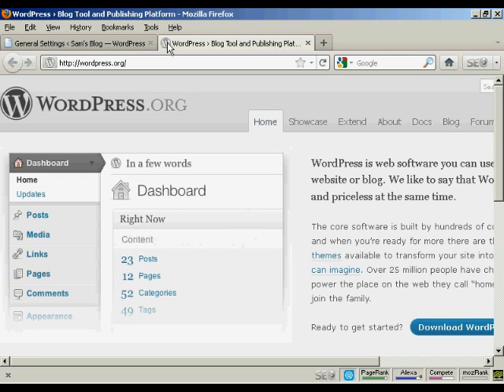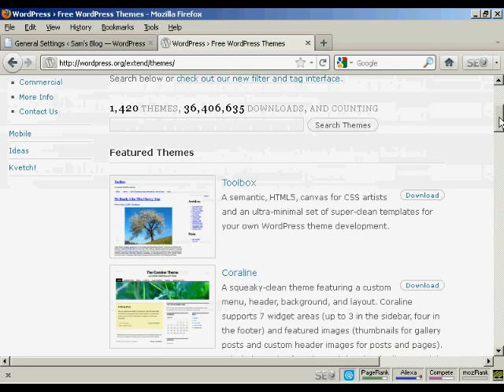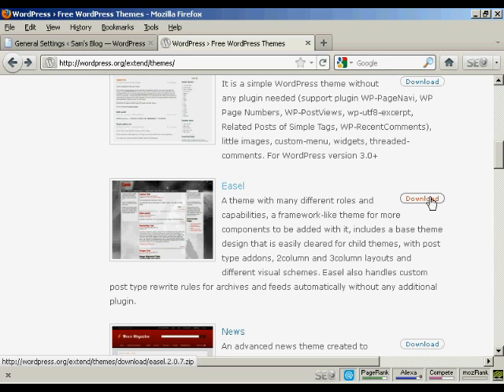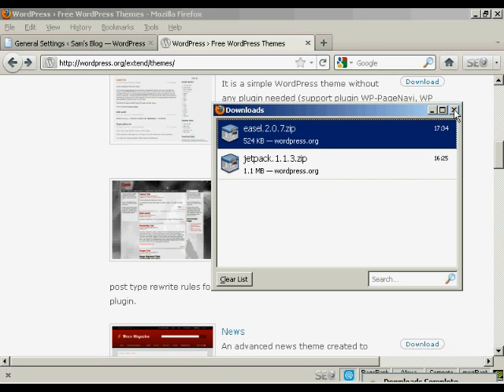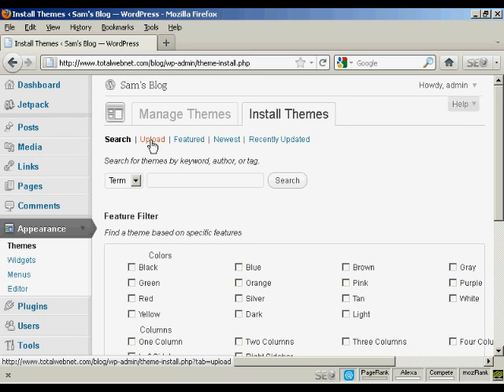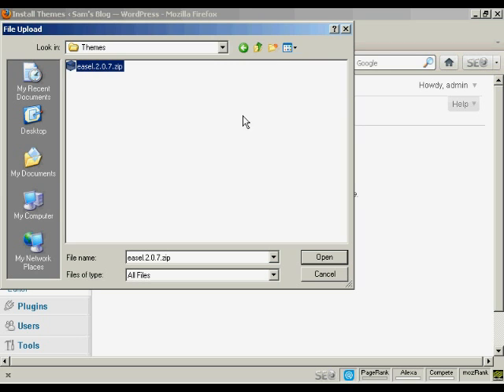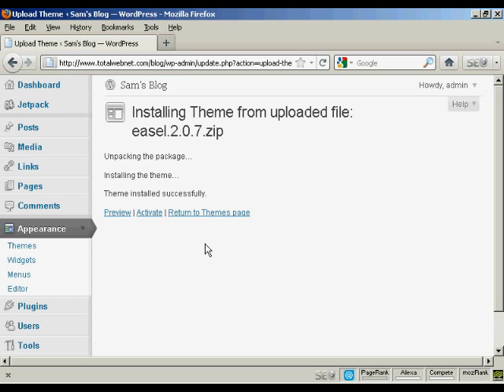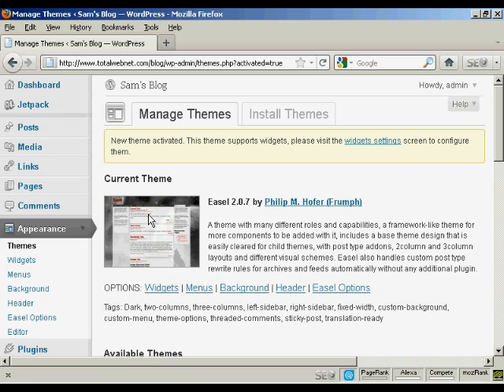Video Showing How to Install WordPress Themes Manually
This video shows you the steps to take to install WordPress Themes manually. This is a video from Dr. Ron Capps the Nicheprof and his "Online Tutorial Series" at TutorialSeries.com